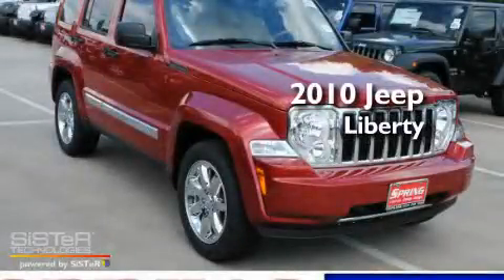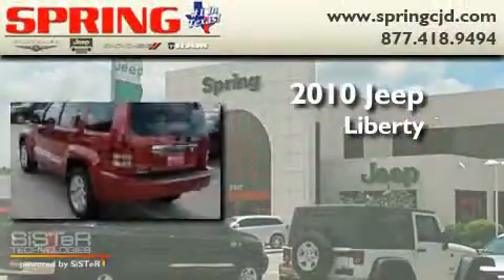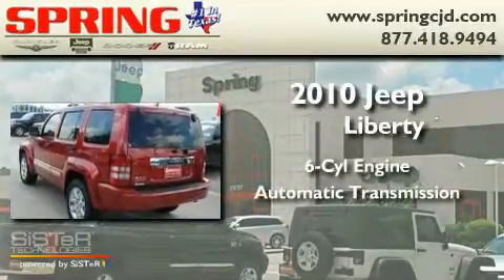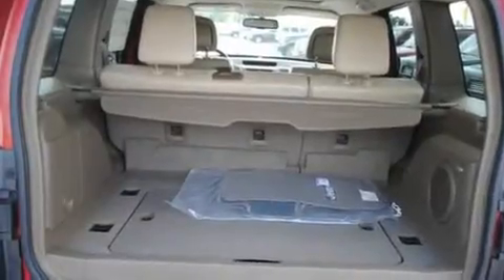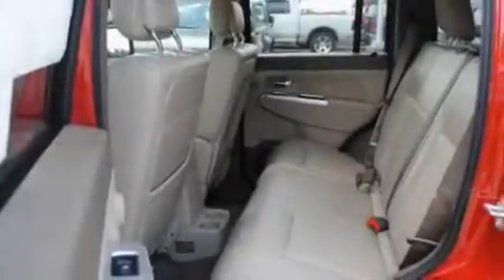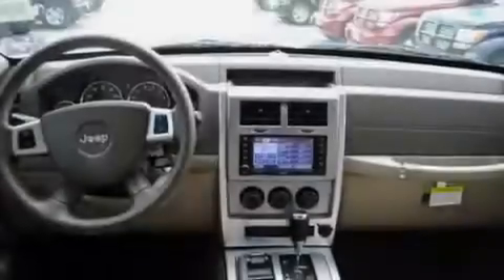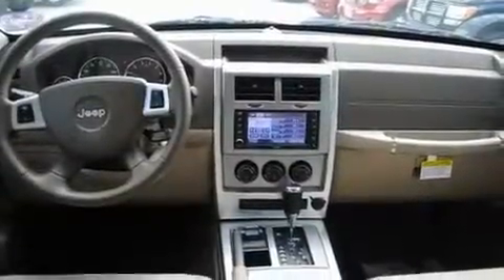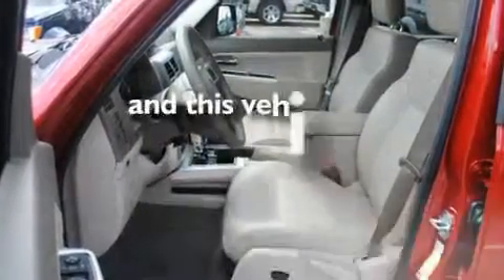2010 Jeep Liberty Humble TX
Year: 2010
 Make: Jeep
 Model: Liberty
 Engine: 6 Cyl.
 Trans.: automatic
 Exterior: Inferno Red Crystal Pearl
 Miles: 34,674
 Interior: Pastl Pebble Bge Lth Bkt
 Stock:

 21027 N. IH 45

 2010 Jeep Liberty Houston TX